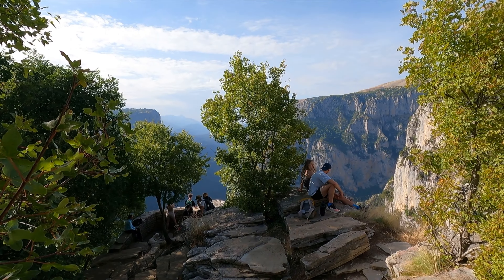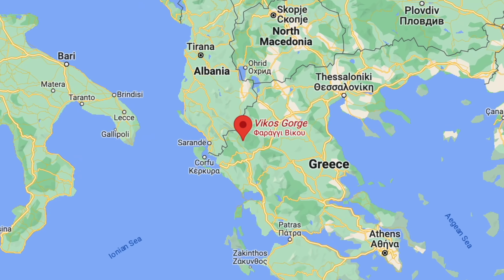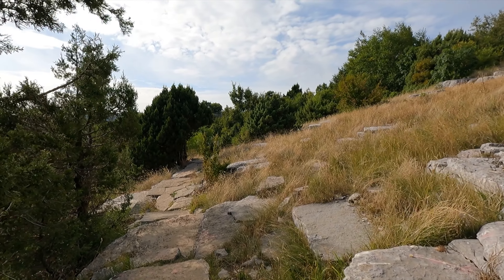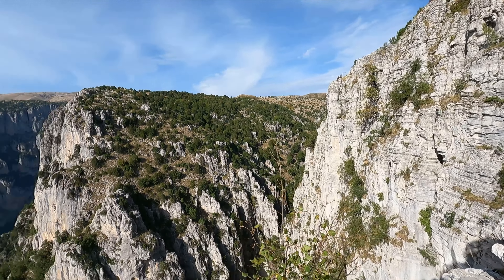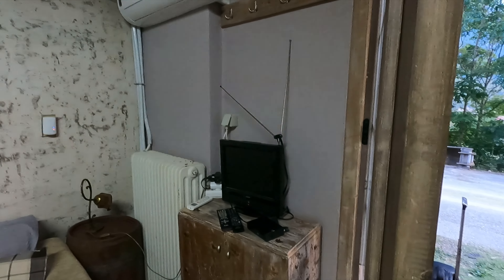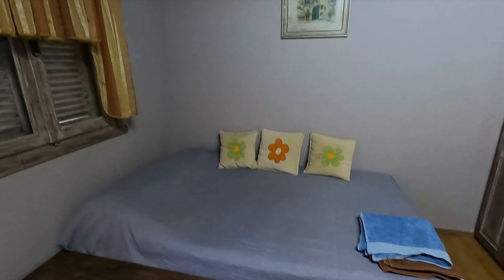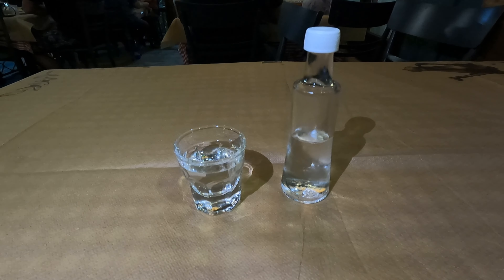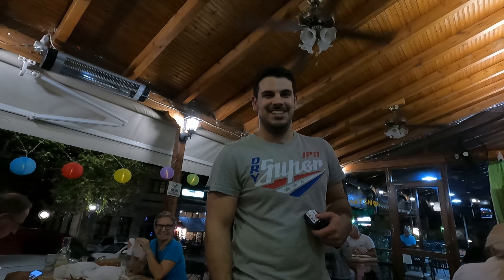Greece's Grand Canyon, Vikos Gorge | Beloi Viewpoint | Pindos National Park | Konitsa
Hiking in Greece's Pindos National Park to see the Vikos Gorge from the Beloi Viewpoint. The Vikos Gorge is one of the deepest canyons in the world, which is why it is sometimes known as Greece's Grand Canyon.
A hike to the Beloi Viewpoint will give you one of the most amazing landscape views you could ever see, with the gorge in full view.
I then went to the nearby town of Konitsa and tried some local food for dinner.

Video created by Nick Barnets, owner of all video & photo content in this production.

*I WAS NOT PAID OR INFLUENCED BY ANY BUSINESS/ESTABLISHMENT FOR ANY OF THE REVIEWS OR COMMENTS ABOUT THEM IN MY VIDEOS*

00:00-02:23 Hiking Up
02:23-03:10 Beloi Viewpoint
03:10-03:55 Drive to Konitsa
03:55-05:04 My Airbnb
05:04-06:25 Dinner in Konitsa
06:25-06:50 Where to Next?